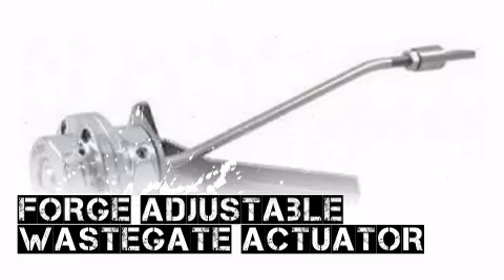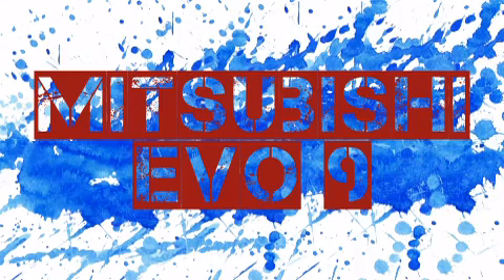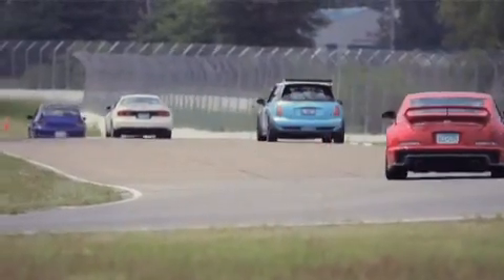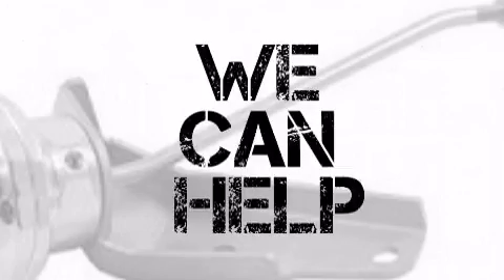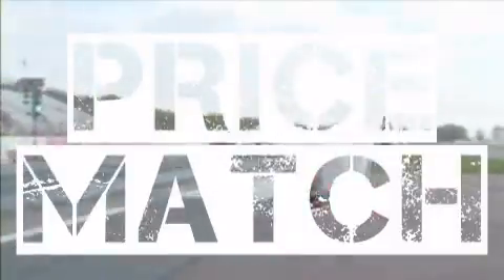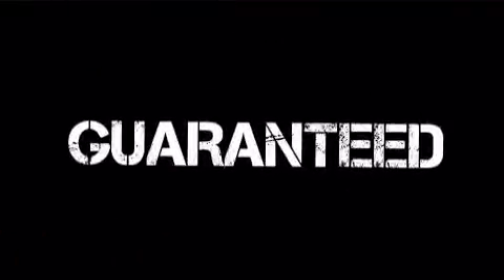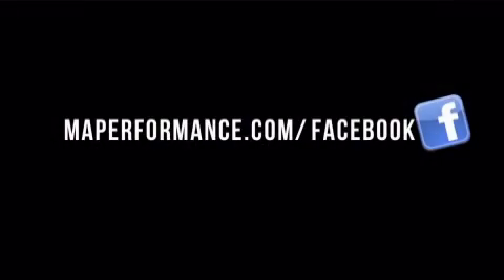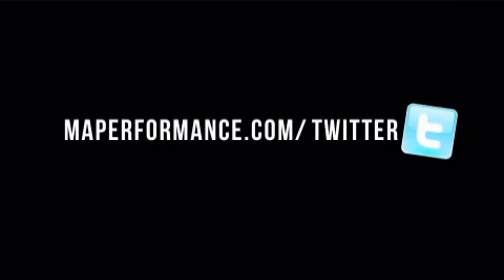Forge Adjustable Wastegate Actuator (Mitsubishi Evo 9) FMPACEV9 - Maperformance.com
This Forge Adjustable Wastegate Actuator (Mitsubishi Evo 9) FMPACEV9 is brought you by Modern Automotive Performance, Redefining Fast.